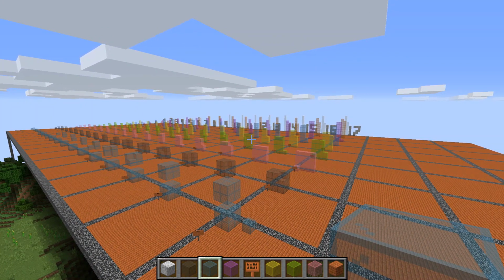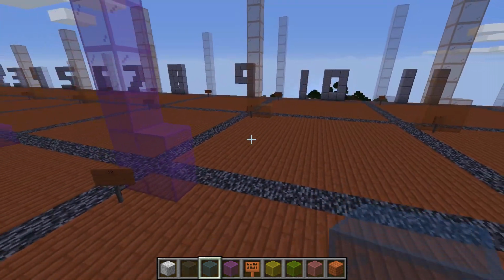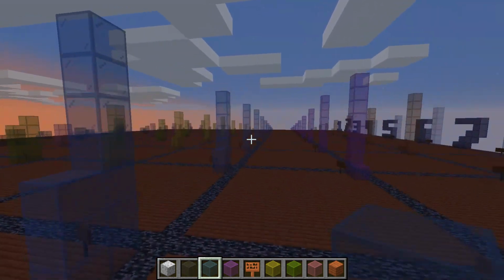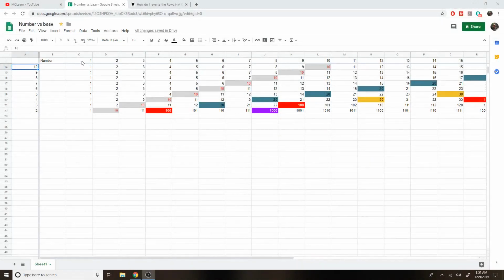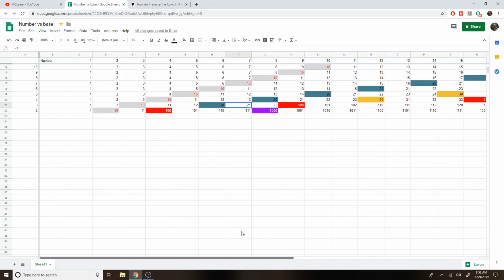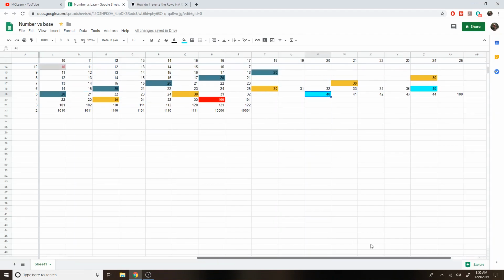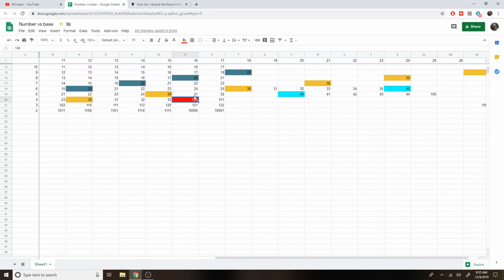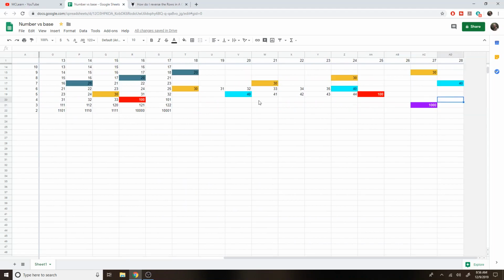Number Systems/Place Values: Binary, Trinary and other Bases Visually Model - Minecraft Math Series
In this video I give a visual model to help imagine different number systems. I highlight Trinary, Binary, and show off the number 1-17 in Bases 2 through 10. Essentially the first place value is individual blocks stacked in a column. The second place value is the number of columns. The third place value is the number of "walls" or planes. The fourth place value is the number of stacked cubes. You can do this also with base ten blocks or legos in the real world.

I also show off a spreadsheet to look at trends in the comparison of different number systems.  I also intend to use this array to go over exponents at a later date.